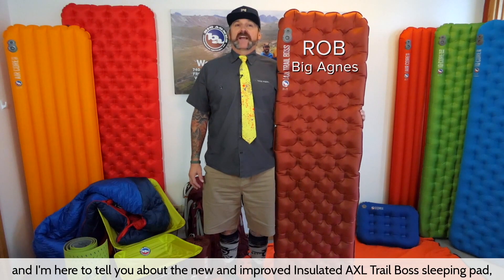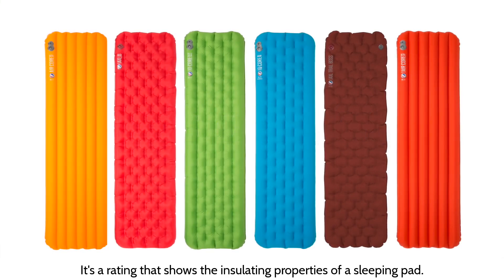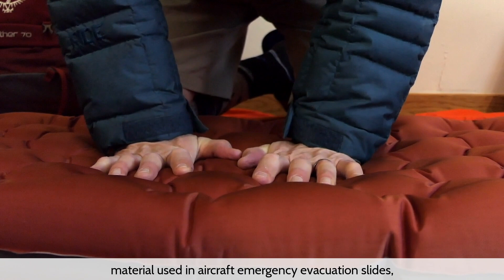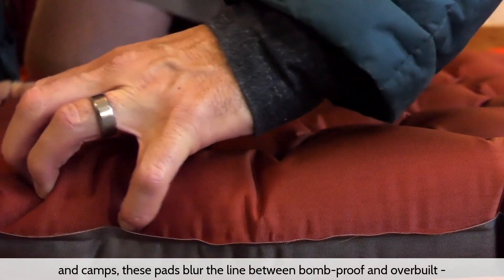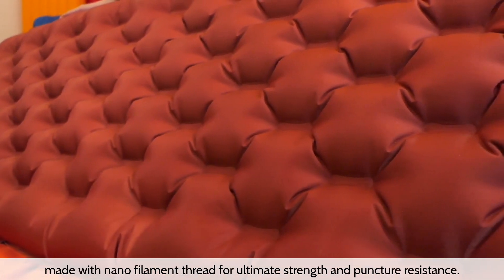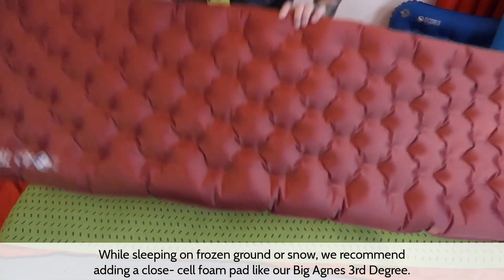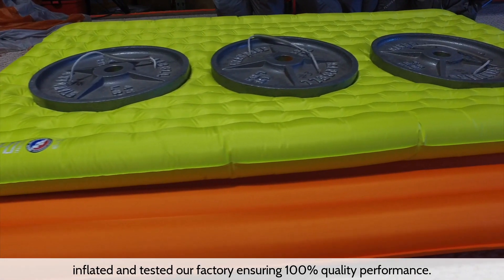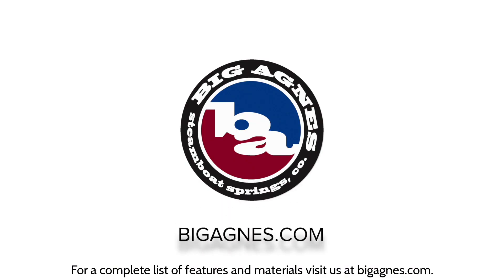2020 Insulated AXL Trail Boss Air Pad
The Insulated AXL Trail Boss is our most rugged insulated pad to date. Completely redesigned from the inside out and R-Value rated by a third party, the layers are airplane-grade puncture resistant nylon with a generous double layer of heat-reflecting PrimaLoft® Silver. This bomber three-season+ pad is ideal for your rugged lifestyle from mountaineering to sleeping in tents with dogs, a must-have-pad for those long river trips or multi-day Fall desert biking. Even better, layer with a Big Agnes 3rd Degree closed-cell foam pad for extra insulation in cold-weather conditions. Save your breath for bigger tasks around camp and use the included upcycled pad inflation sack to inflate.